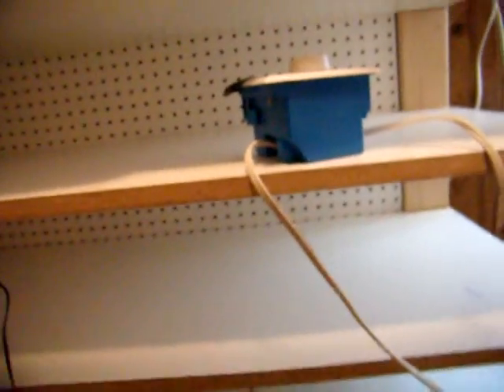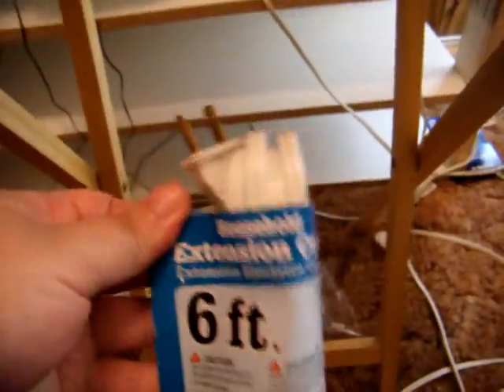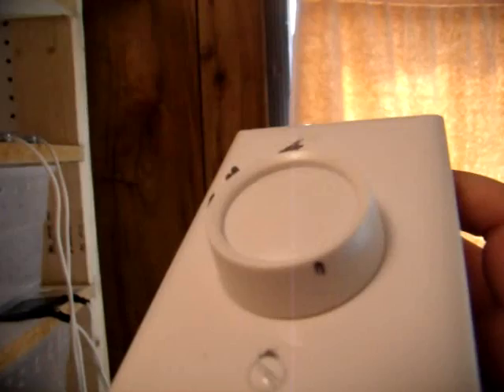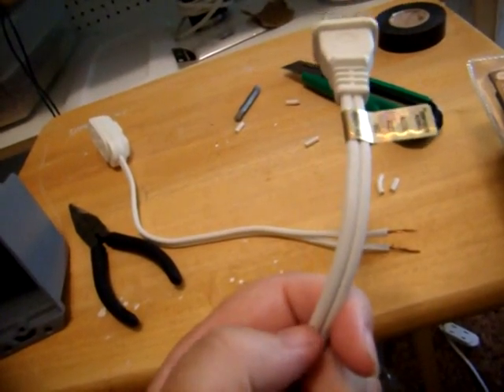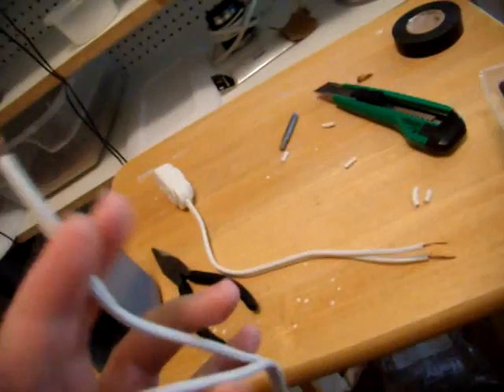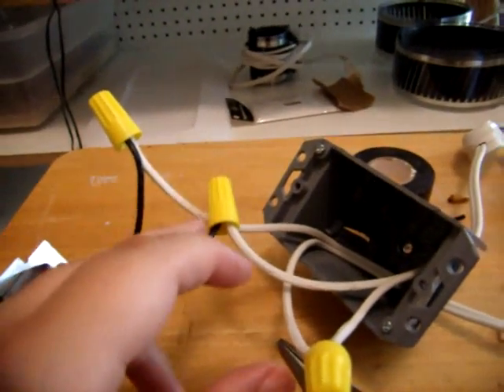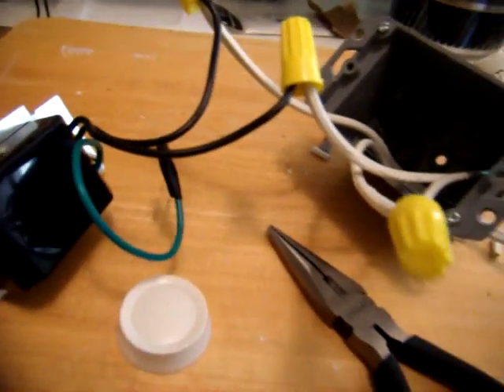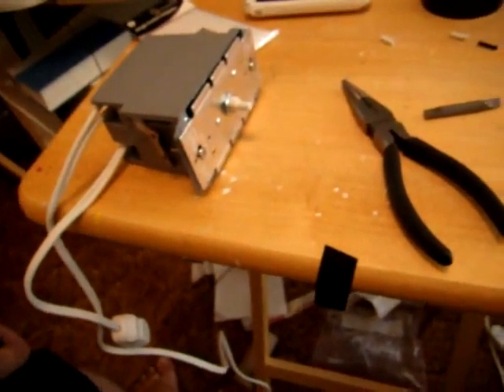DIY Dimmer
Well had a lot of requests for how to make dimmers.  And figured i'd do a vid and maybe a picture tutorial online  probably on the site or a few diy posts on my forums.